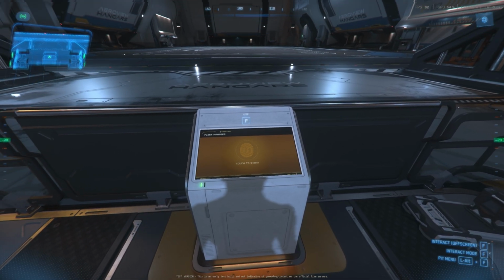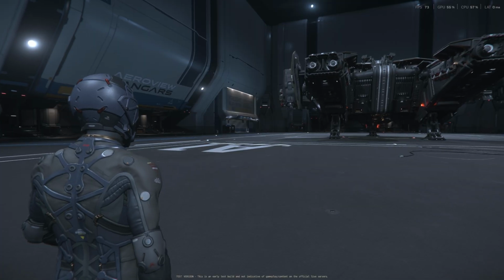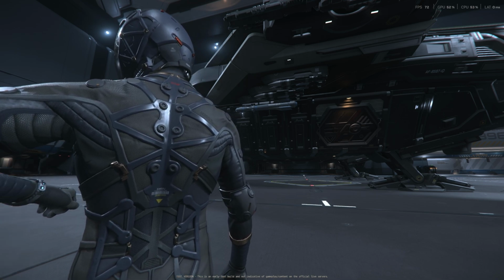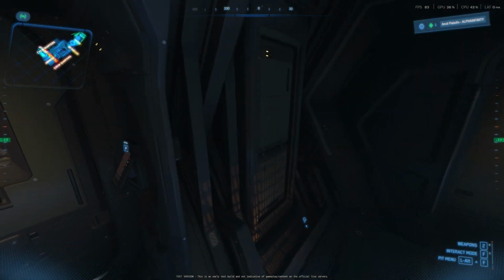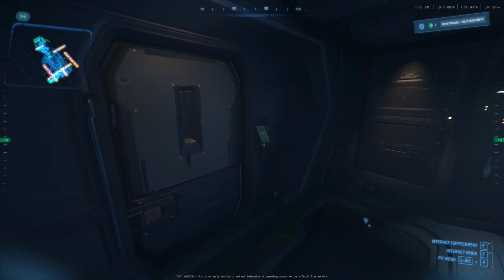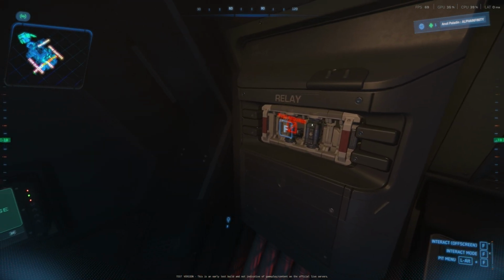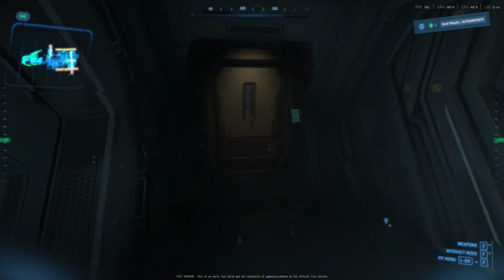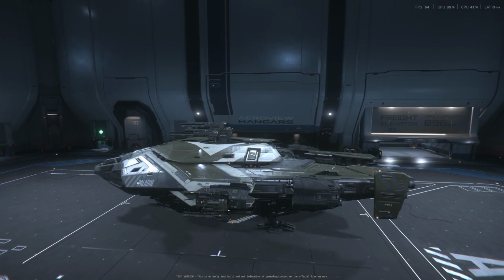Star Citizen: Anvil Paladin RAW First Impressions – Overhyped or the Real Deal?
🚀 The Anvil Paladin has finally arrived in Star Citizen — and this gunship means business.
In this video, I share my first impressions of the brand-new Anvil Paladin, taking it for an initial flight to see if it truly lives up to the hype as the most dangerous gunship in the ‘verse.

We’ll test maneuverability, firepower,  and overall flight handling, and see how it compares to other heavy hitters.

💬 Is the Paladin worth the investment? Or is it just another shiny ship with big guns and bigger promises? Watch until the end to find out!

The best way to support is to watch the entire video :) :P :3

This was recorded in 4k and maximum detail on our MONSTER 9950X3d/RTX 5090 watercooled build. Links to each component below:
Video card
Icue Link Waterblock
GEN5 NVME
Thermaltake Watercooling Kit